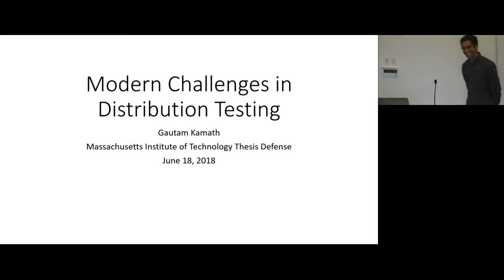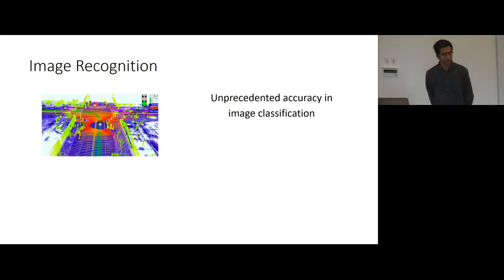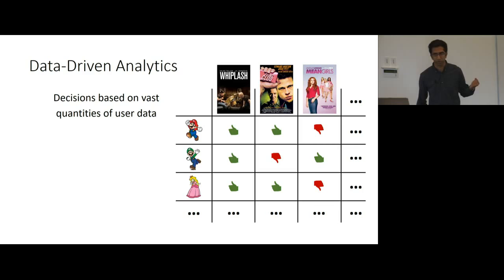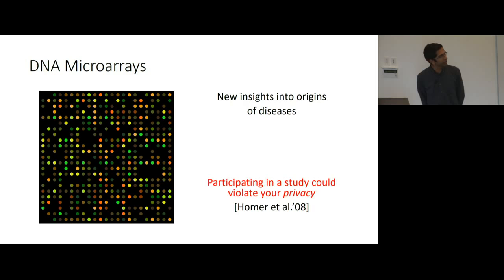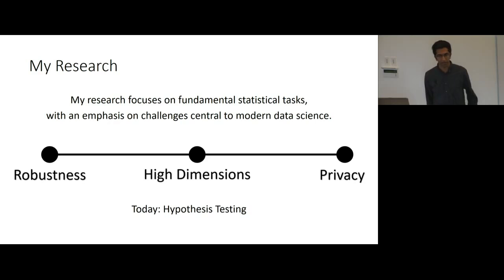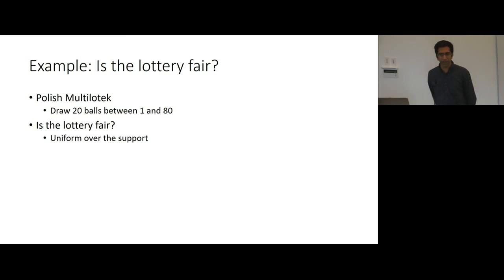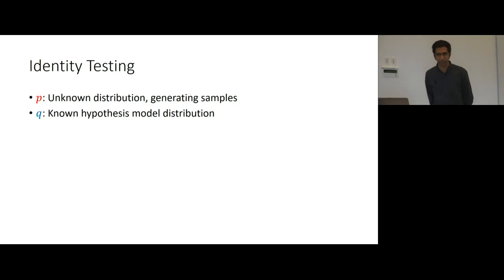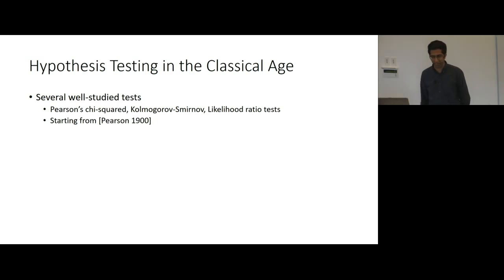Gautam Kamath - PhD Defense (Modern Challenges in Distribution Testing)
Given samples from an unknown distribution p, does it satisfy some hypothesis? This question has received enormous attention in statistics, information theory, and theoretical computer science. Classically, hypothesis testing has been studied in the asymptotic setting. However, a flurry of recent work has focused on non-asymptotic setting, and determining the sample complexity required to achieve non-trivial error rates. In my thesis, I develop methods for hypothesis testing in a number of settings of modern interest, with a focus on
sample and computational efficiency. Some settings considered include testing against composite hypotheses, testing with multivariate data, testing on sensitive data, and testing when we have stronger access to the underlying distribution. I will discuss our results as well as interesting directions for future study.